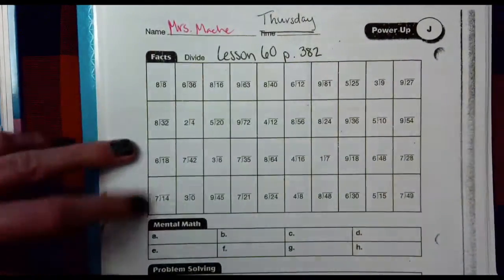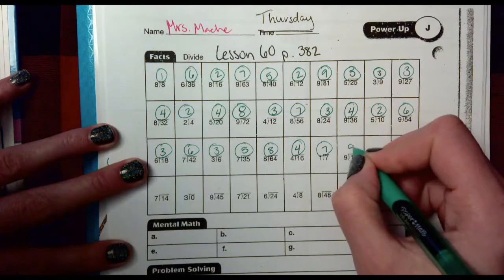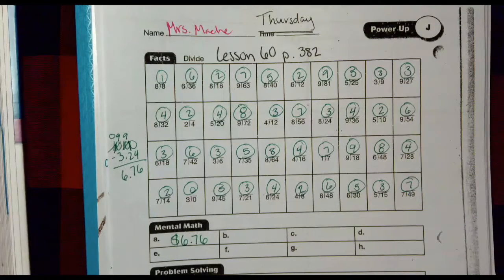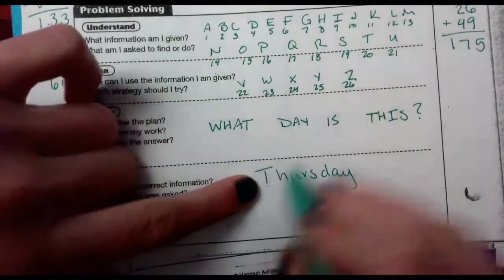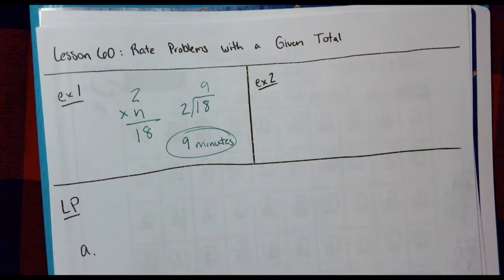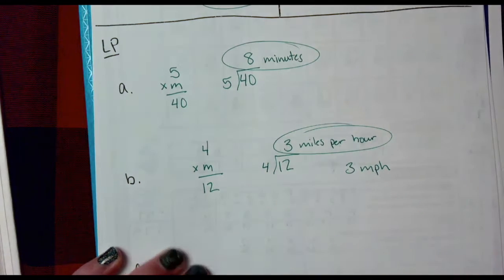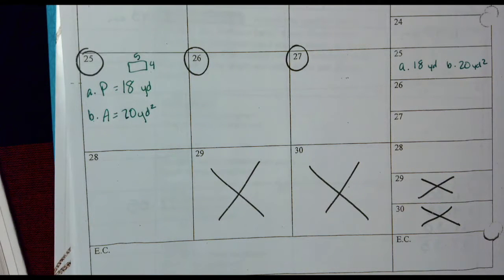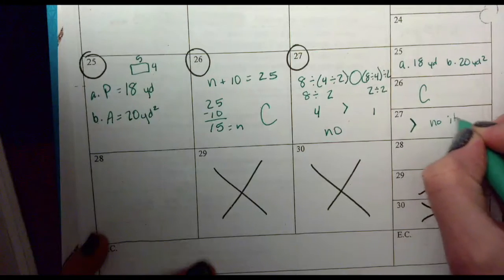Math Lesson 60